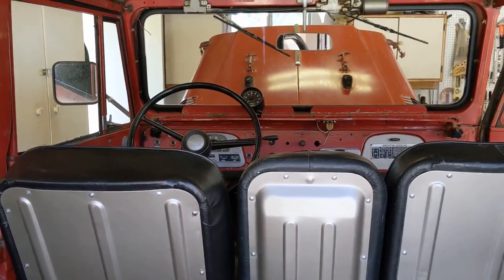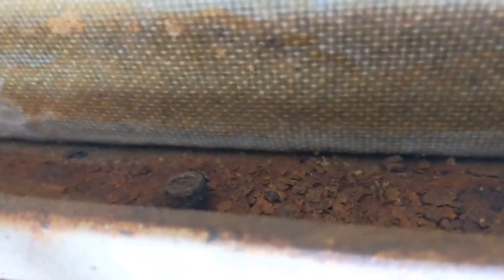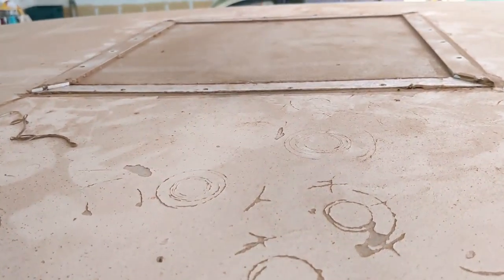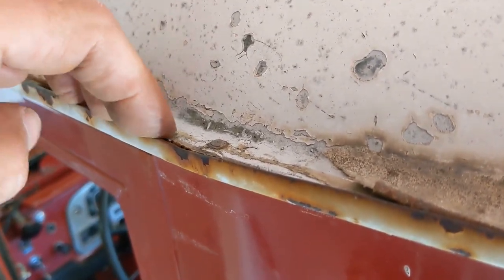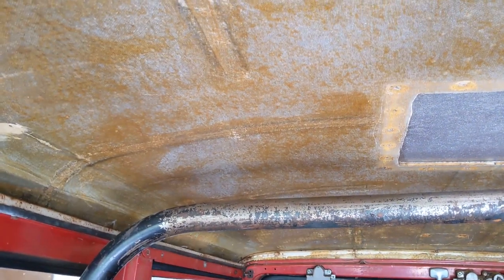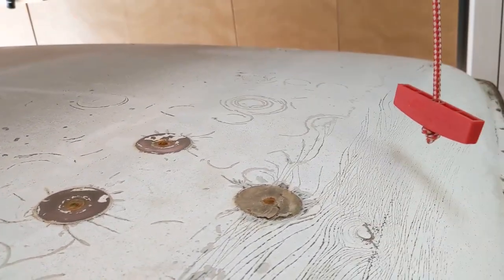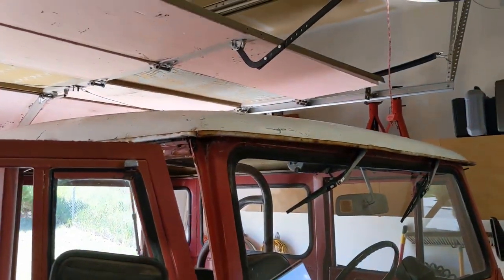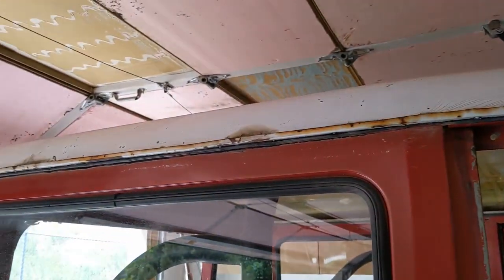Let's Face It: The top needs work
I've been putting this off because I suspected the top was going to be a problem. Well, no more, it's time to fix deal with it.

There are lots of problems, but the biggest is that the seal between the fiberglass top and it's steel frame has broken down.  When it rains into the gutter, water can get around the end of the fiberglass where it gets stuck inside the vehicle.  The result:  lots of rust.

This is the first of what will probably be several videos devoted to getting this top back into shape.